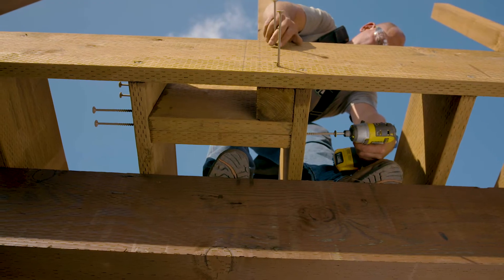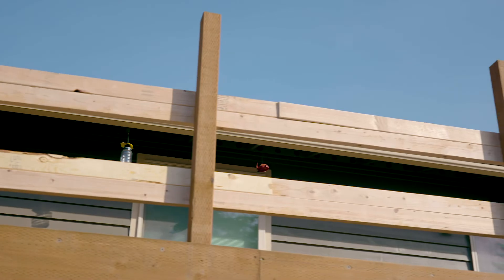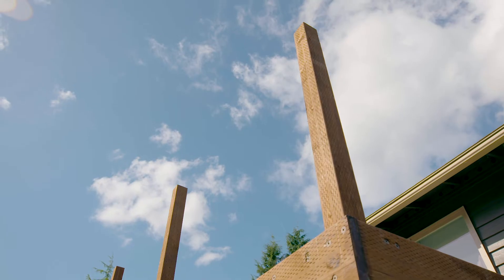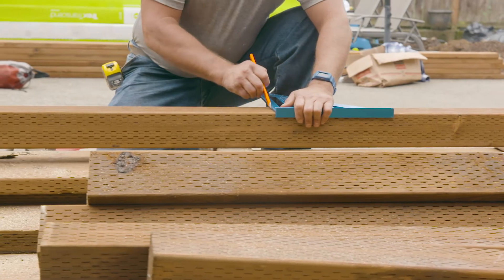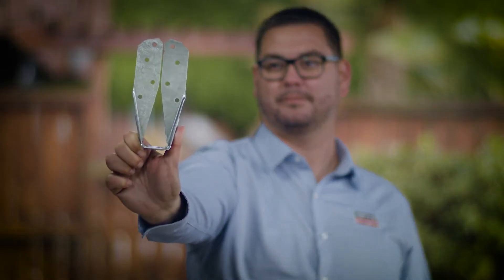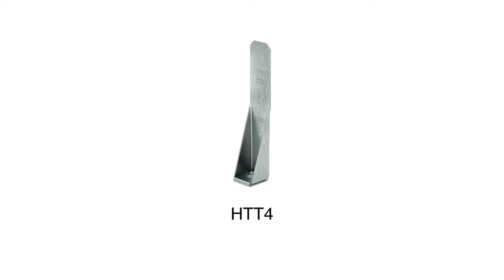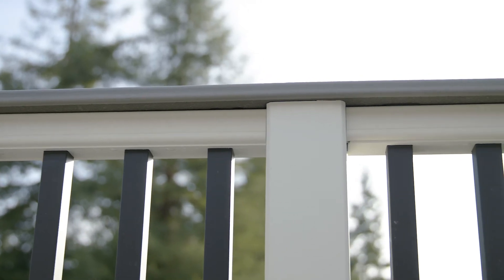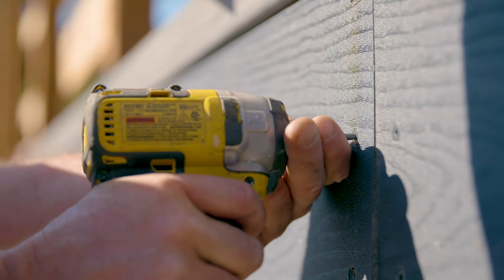Build a Stronger Deck: Guard Post Connections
A deck’s guard posts are the vertical members along the open sides of the deck that connect the handrails to the framing. In order to provide the required 200 lb. load resistance at the handrail, the post must not only be fastened to the rim joist, but also tied back into the joist framing. Our training manager Sam Marcoux reviews the basic steps for making strong, safe guard post connections. We will highlight the available options to help you select what’s best for your project.

Whether you’re a professional contractor working on a deck project or a homeowner dreaming about your new deck, we’re here to help. Our educational Build a Stronger Deck video series guides you through the most important components of building a safer, stronger deck.

Featured Products:
HTT4 Tension Tie: